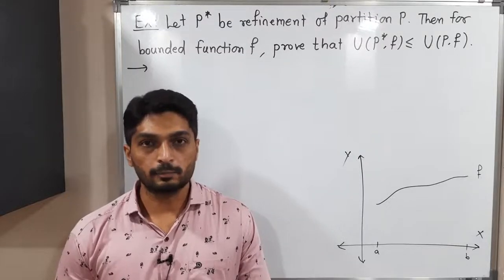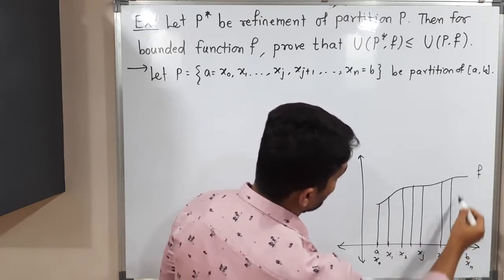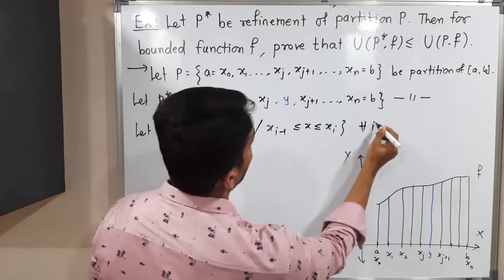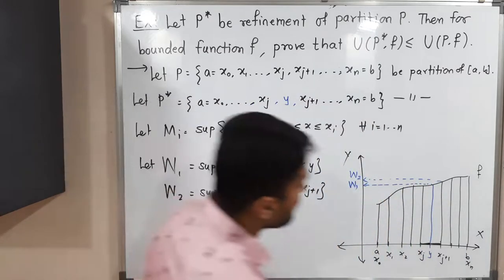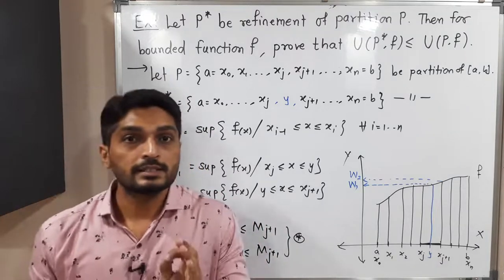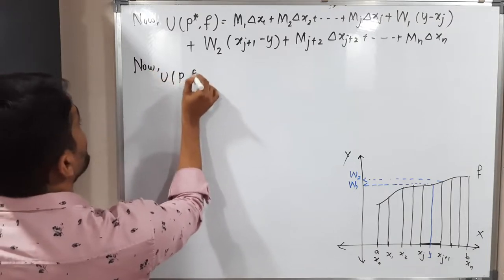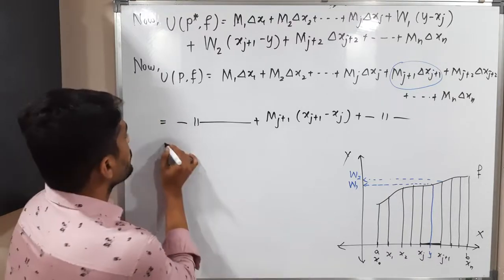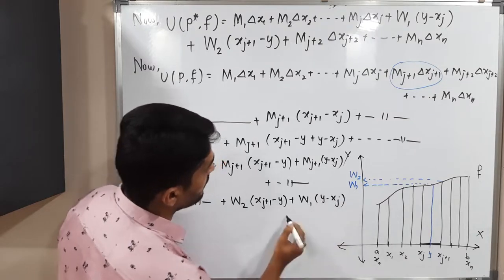Riemann Integration | Lecture 15 | Upper Sum of Refinement of Partition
Upper Sum of Refinement of Partition